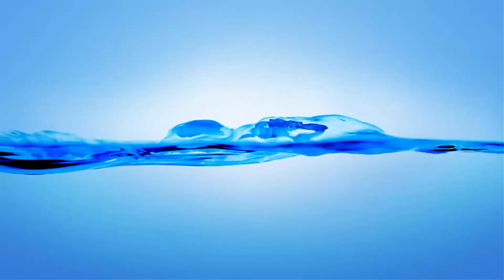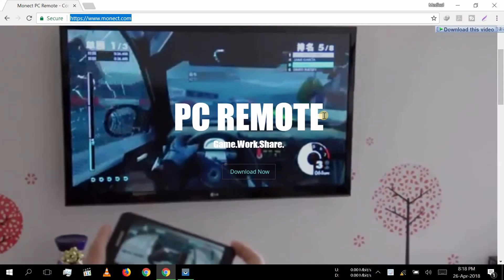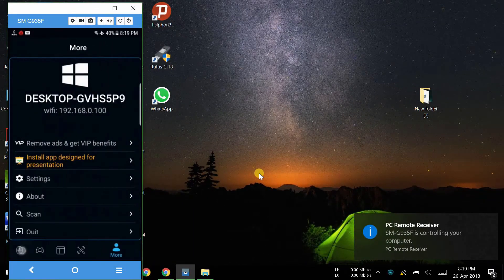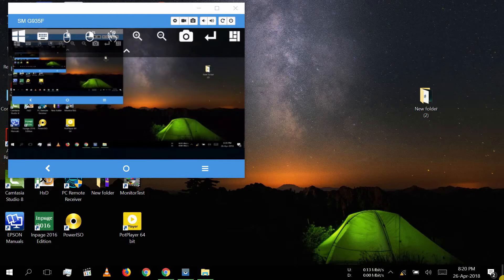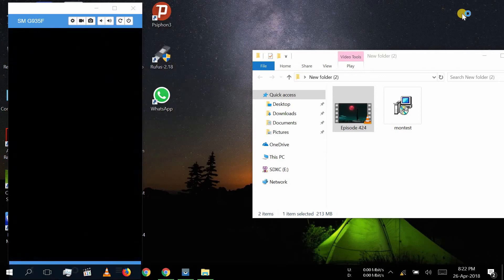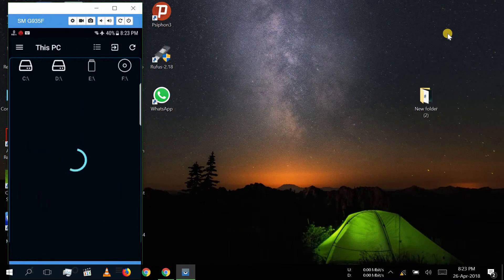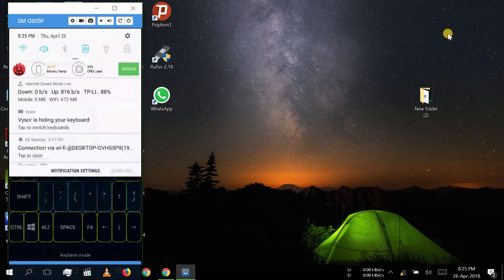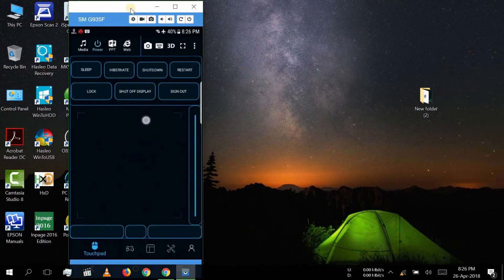Control your PC or Laptop from Phone wireless - Android PC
Control you PC from your mobile phone or transfer your files wireless!

"What truly sets this one apart from the others is the fact that it can also be used as a controller for different types of games such as racing, FPS, RPG, and more. Each type of game has its own different set up with familiar layout for those who are used to having different kinds of controllers for each game style. And it is not just the layout, the app makes full use of the on board sensors to provide the user the ultimate experience when playing (accelerometer, G-sensor, gyro, etc). For instance, FPS mode enables the gyroscope sensor, allowing you to aim at your target, while Race mode uses the G-sensor to enable steering. And these are just a few perks in this loaded all-in-one goodness of a control app."